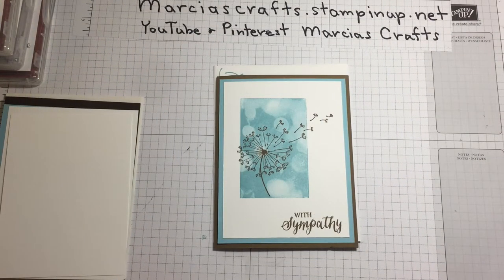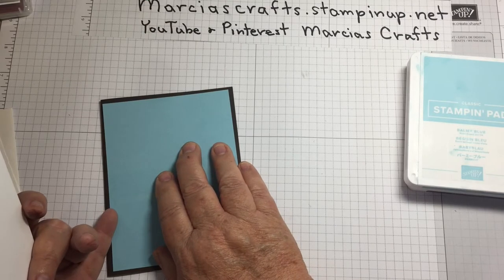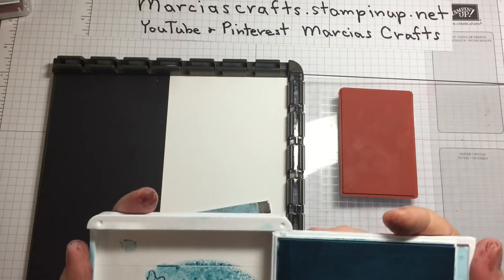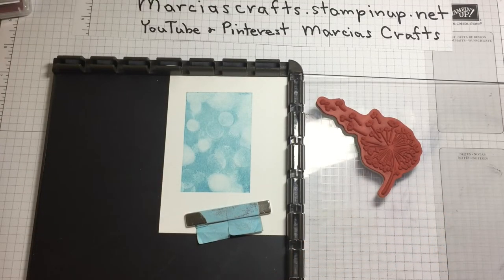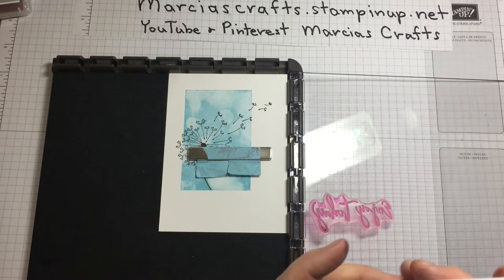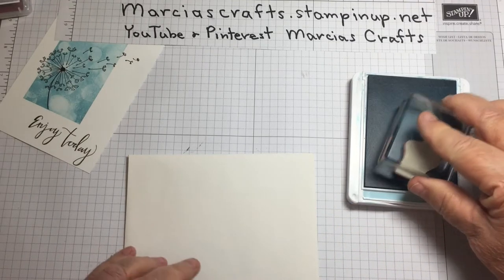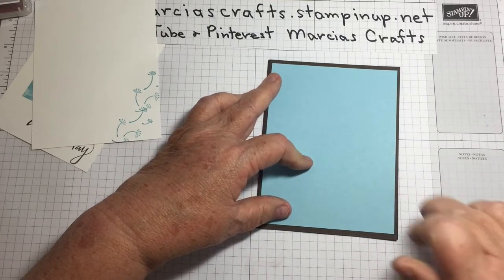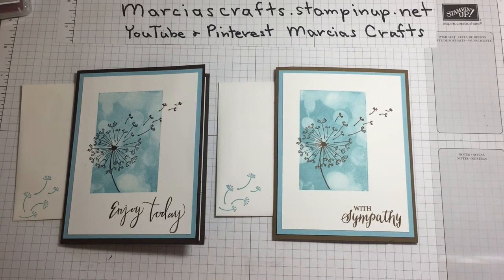SIMPLE, but ELEGANT Dandelion Wishes Card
Stamp Sets
     Dandelion Wishes 146747
     Climbing Orchid 143723
     Bokeh Dots 148113
Ink Pads
     Balmy Blue 146105
     Early Espresso 147114
Cardstock
     Balmy Blue 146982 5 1/4x4
     Early Espresso 119686
          8 1/2 x 5 1/2, scored and
           Folded at 4 1/4
      Whisper White 100730, one
           5 1/4 x 4, one 5 x 3 3/4
Other tools
      The Stamparatus 146267
       Snips 103579
       Glue 110755
       Bone Folder 102300
       Whisper White Envelope
                 107301
       Trimmer 126889